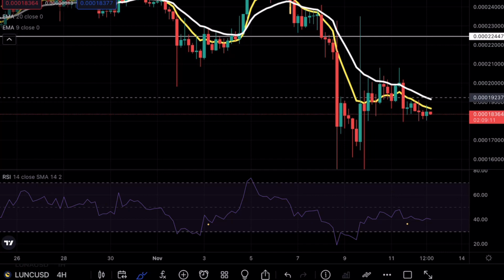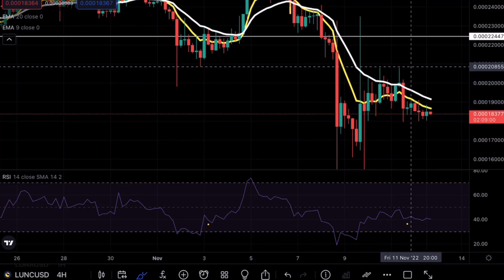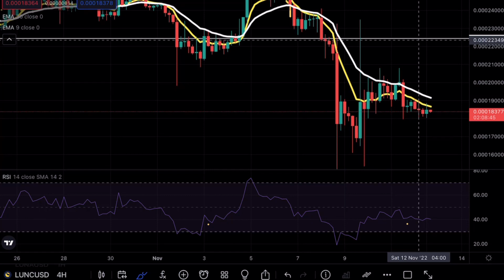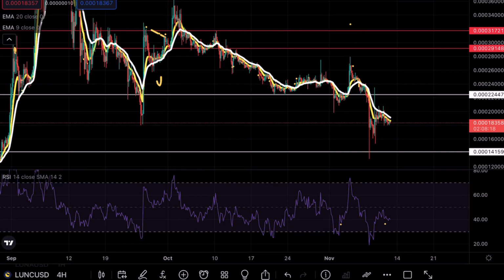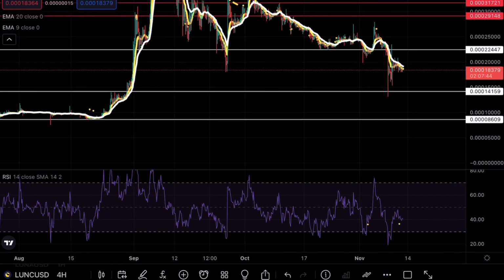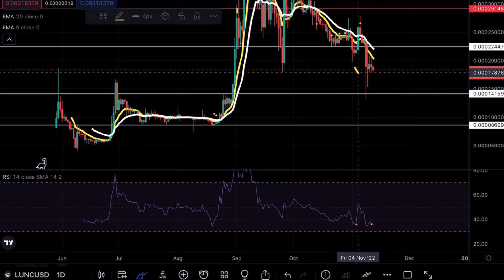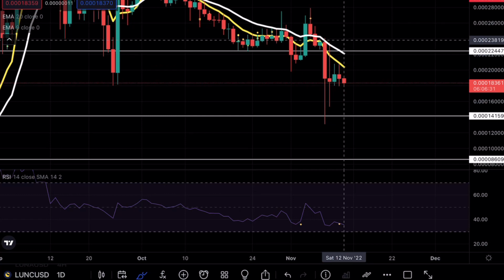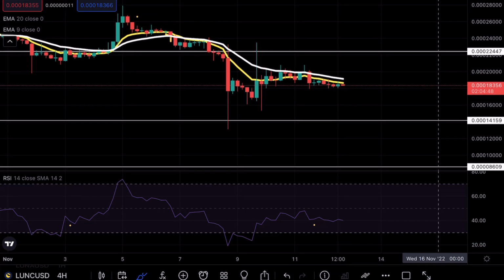TERRA LUNA CLASSIC PRICE PREDICTION TECHNICAL ANALYSIS NEWS 2022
Terra luna classic is testing a major resistance level and is about to make a massive move and in this video we will be analyzing the cryptocurrency to see the next potential moves on Luna classic